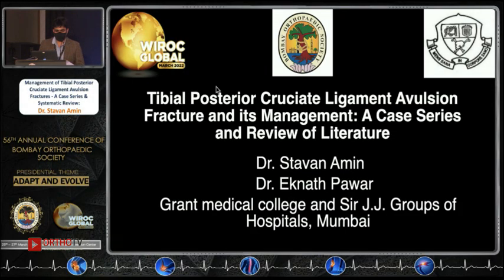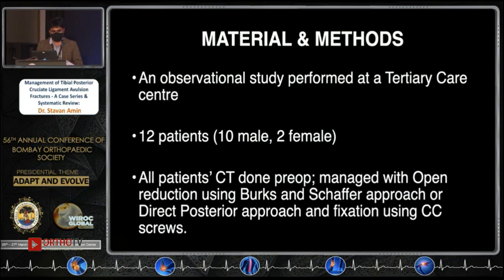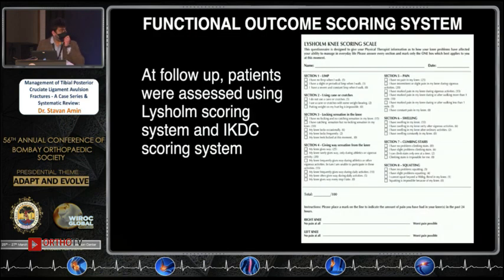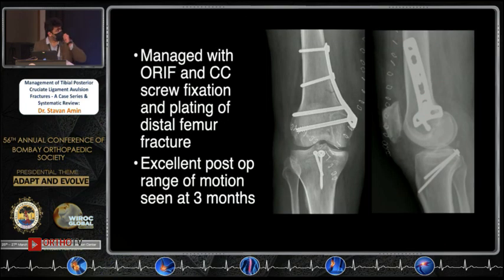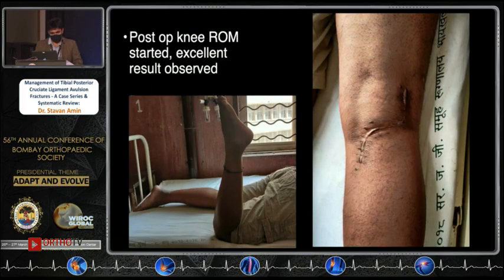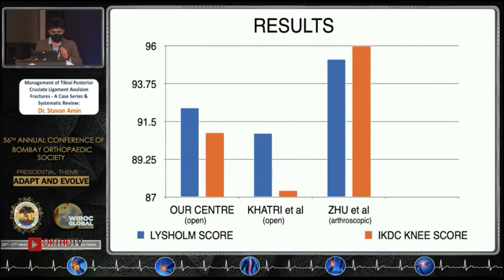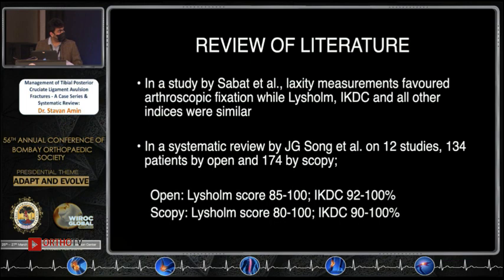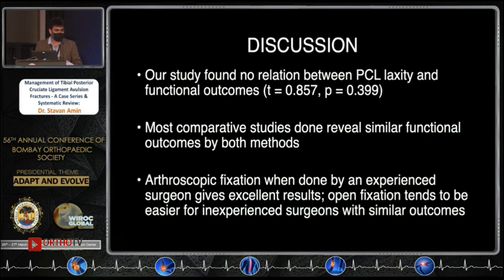Tibial Posterior Crucial Ligament Avulsion Fracture and its Management - Dr Stavan Amin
Dr Stavan Amin

Tibial Posterior Crucial Ligament Avulsion Fracture and its Management: A case Series and Review of Literature